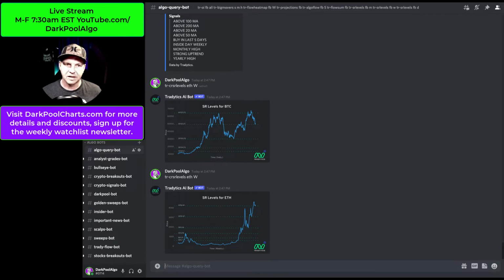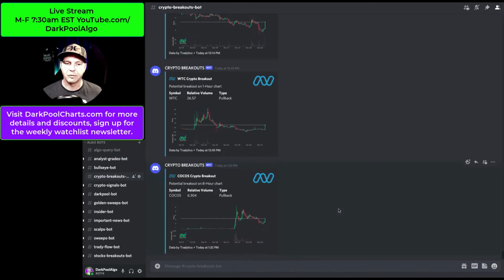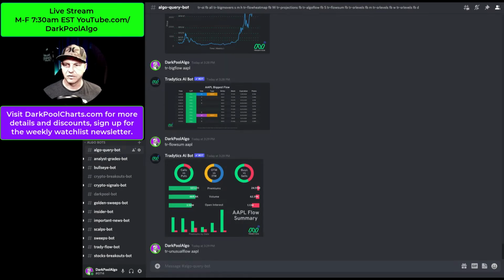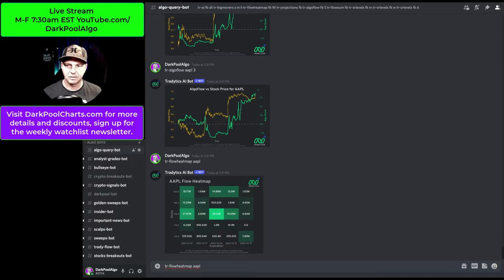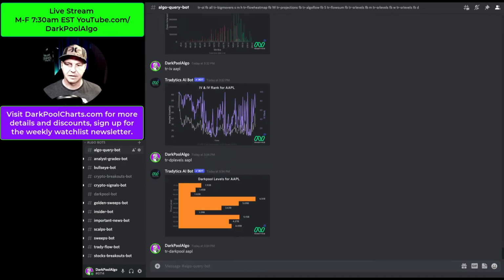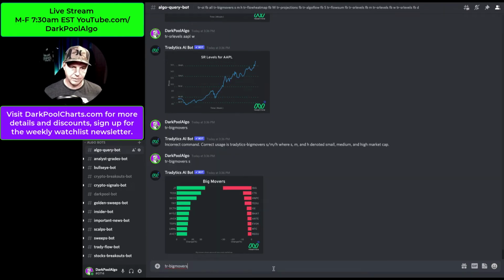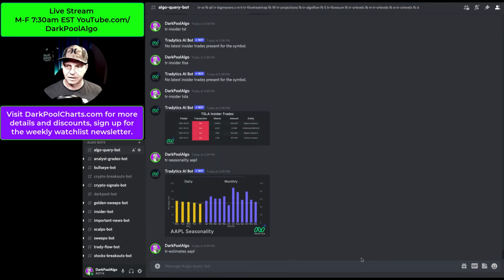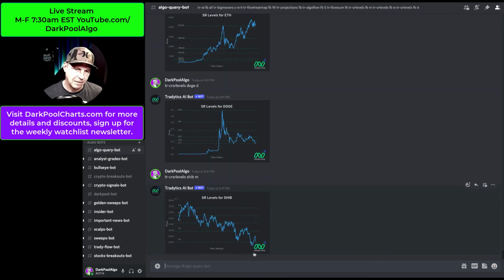TradyTics - How to use their services to see options algo flow and more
In this tutorial video I show you how to use the TradyTics options algo discord bot. There are many commands available and the goal is to show you how to use them everyday.  TradyTics is an options flow algorithm that is available as a standalone discord bot or a web based platform. Subscribers can "call" the discord bot requesting information about Stock Market Symbols.

If you are interested in signing up here is a link for a free 7-day trial

With the TradyTics bot you can.
1. OPTIONS FLOW COMMANDS
    -  Shows you the largest 10 options flow orders for today.
    -  Shows you the summary statistics of options flow for the given ticker.
    -  Lists top 10 orders where volume is unusually higher than open interest.
    -  Shows the top 10 most bullish and bearish stocks based on options flow.
    -  Illustrates our proprietary algo flow score vs intraday stock price.
    - Create a heatmap for top strikes and expirations with premium statistics.
    - Shows you open interest by strike and expiration.
    - Draws the implied volatility and IV rank of the last 90 days.
2. DARKPOOL COMMANDS
    - Shows you the darkpool levels from recent DP data.
    - Lists out the last several big darkpool trades.
    - Shows you the largest darkpool orders across all stocks.
    - Shows you the largest block trade orders across all stocks.
3. STOCK RESEARCH COMMANDS
    - Shows you a summary of our AI predictions for the stock.
    - Draws out support and resistance levels on the price chart.
    - Shows you the current biggest moving stocks in the market.
    - Gives you a 30 day projection of the stock based on monte carlo simulations.
    - Lists out the latest insider trades for the stock.
    - Shows you the seasonality behavior of the stock.
    - Gives you the future revenue estimates of the stock.
    - Shows you the latest news for the ticker.
    - Lists out the latest analyst upgrades and downgrades for the company.
    -  Shows you the most discussed stocks across various subreddits and twitter.
    - Shows daily scanner signals for the stock.
4. CRYPTO COMMANDS
    - Draws out the support and resistance levels for the given coin.
    - Lists the scanning signals for the ticker found by our scanners.
5. PRICE ALERT COMMANDS
    - Sets a price alert for whenever the stock price crosses the target price, and DMs you when that happens.
    - Shows your active price alerts.
    - Deletes the price alert with the given ID.